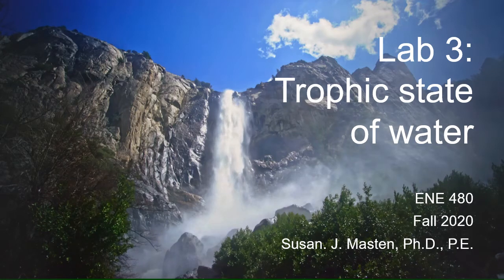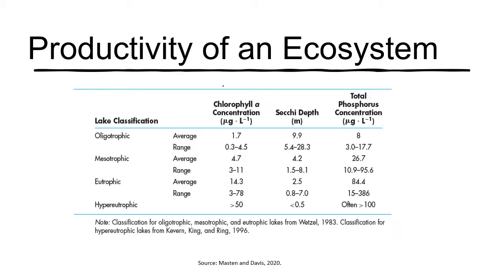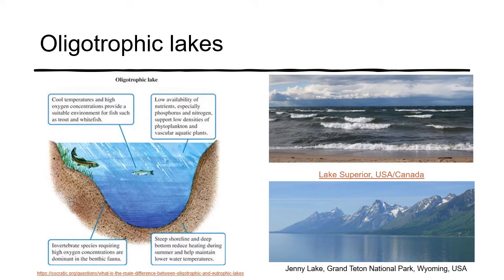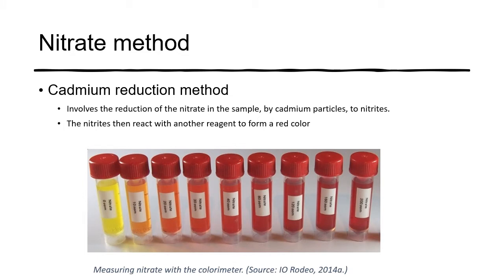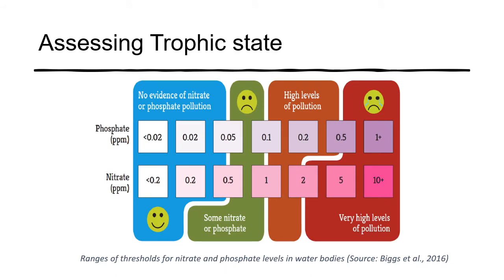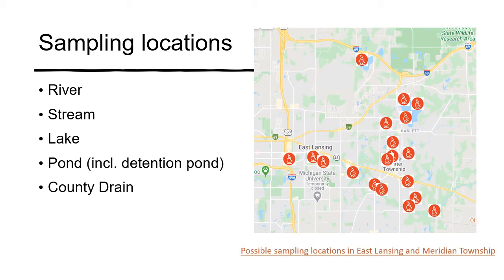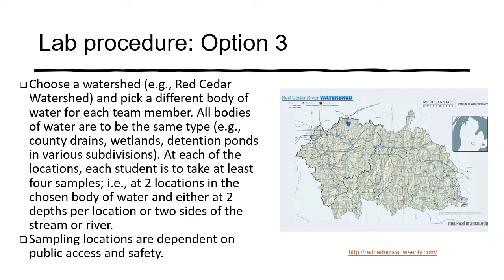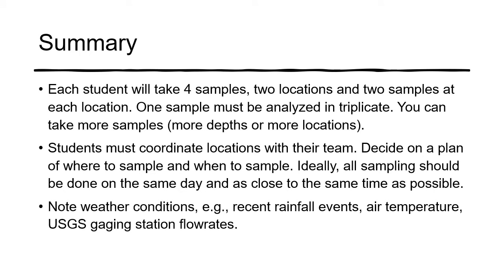ENE 480 Lab 3 Trophic state of water